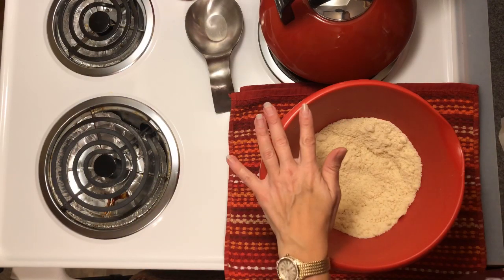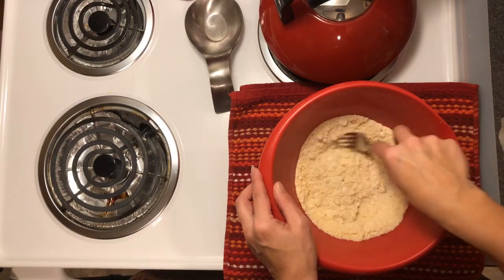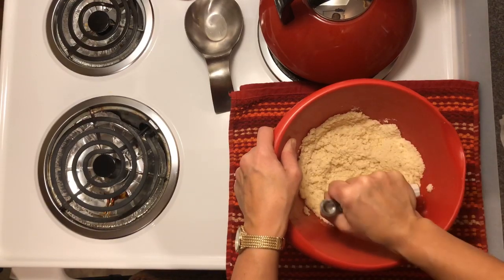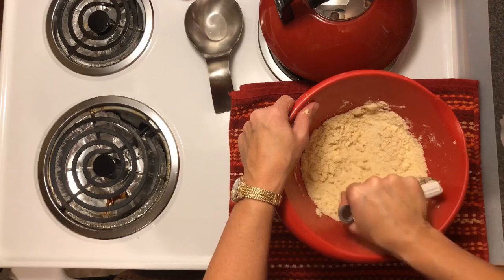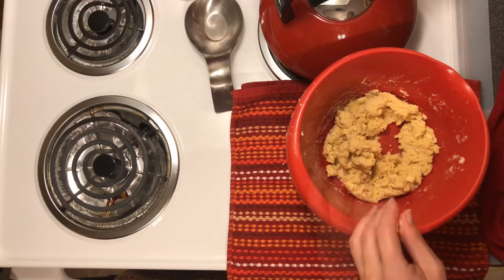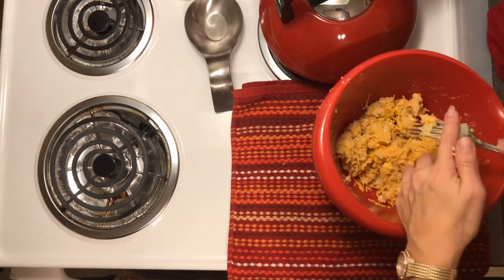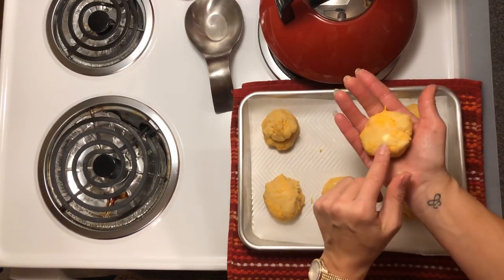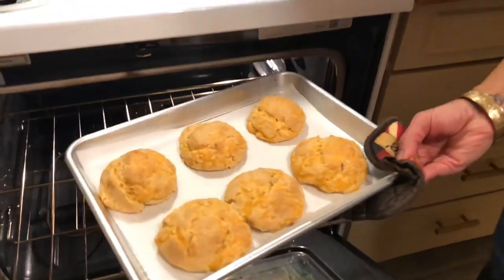Keto Garlic Cheddar Biscuits - Red Lobster Flavor Without All the Carbs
This recipe is a BONUS recipe for the week! We present Keto Cheddar Bay Biscuits!  These have all the taste of the delicious Cheddar Bay Biscuits made famous at Red Lobster, but without all of the carbs.

Why a BONUS recipe this week?  C.J. is traveling so we pulled out this video, that we shot last winter.  It was one of those "just in case" videos and the "just in case" is now here.  We use this recipe in several of our recipes.

UPDATED AS OF 8/21/19!

or